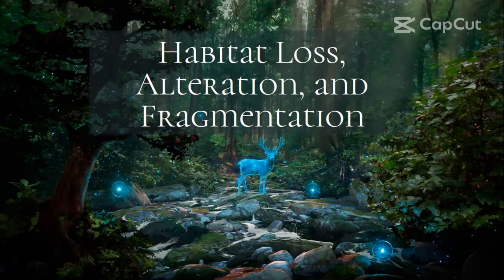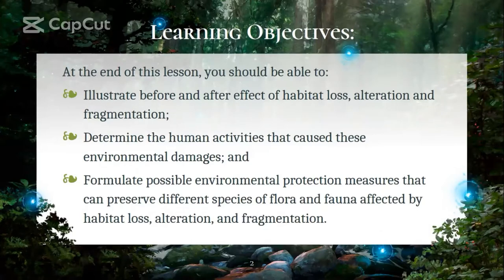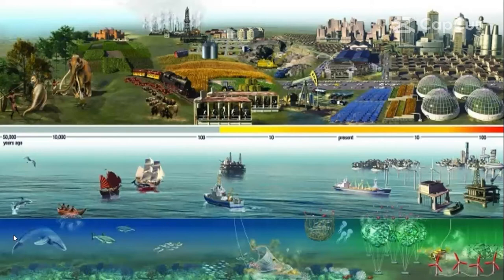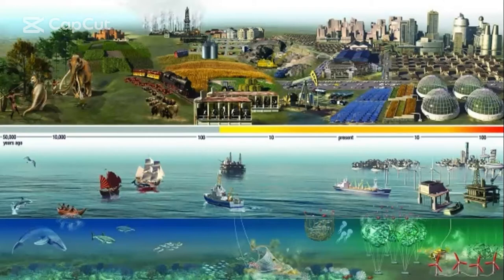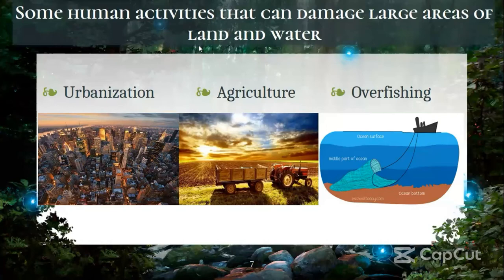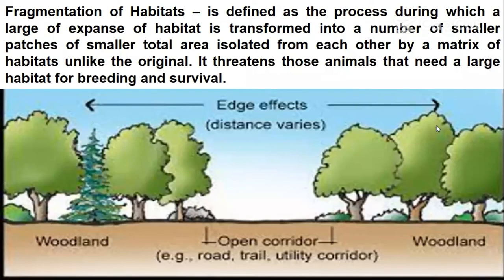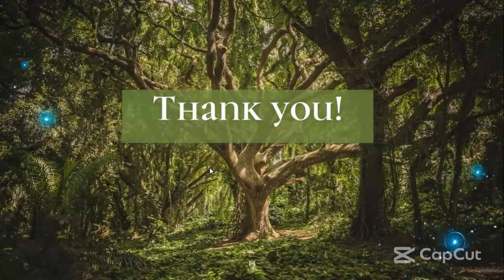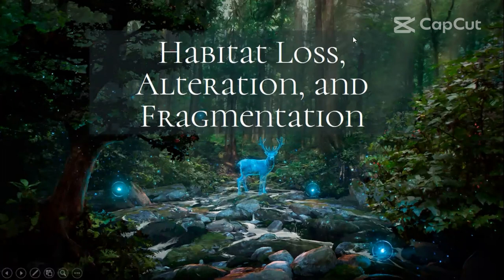Habitat Loss, Alteration, and Fragmentation